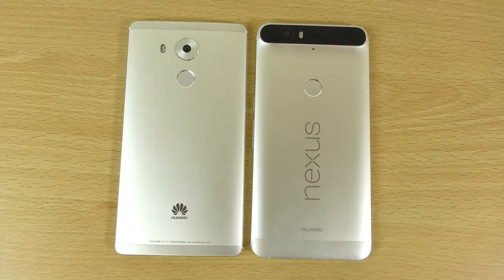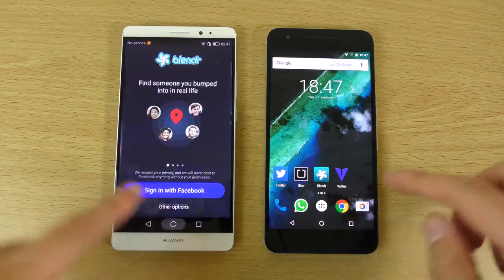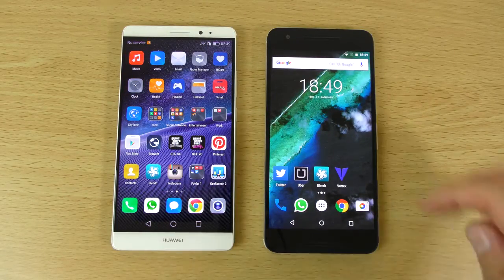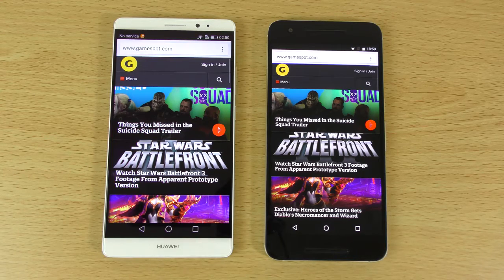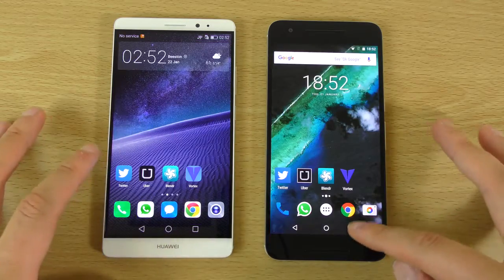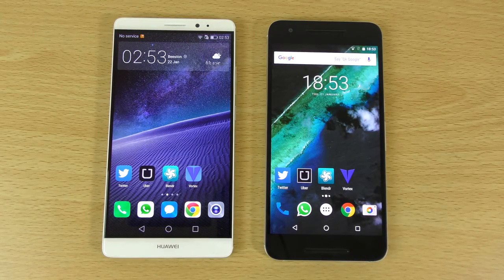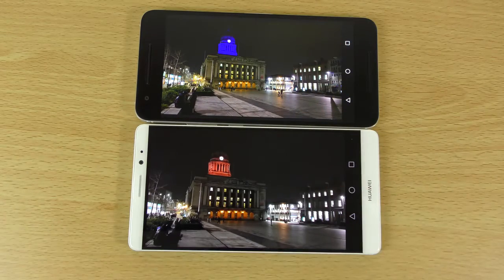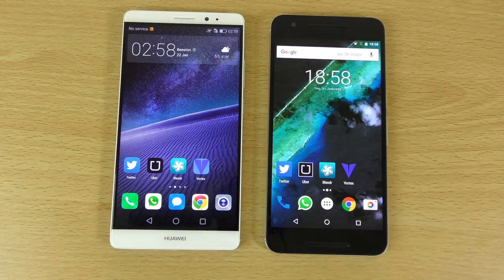Huawei Mate 8 VS Nexus 6P Speed & Camera Comparison!